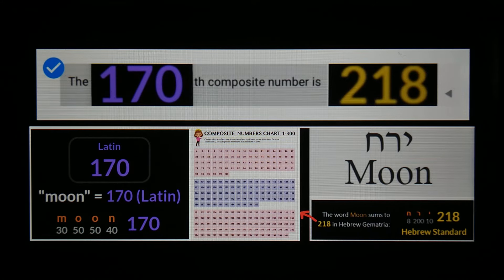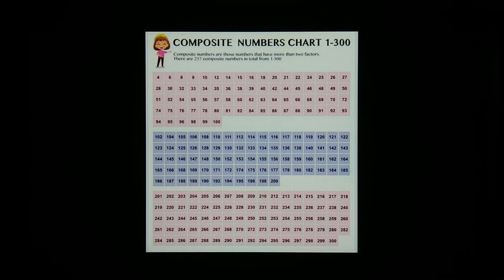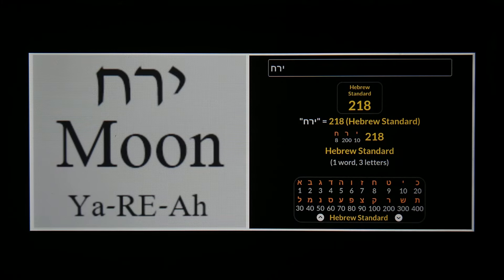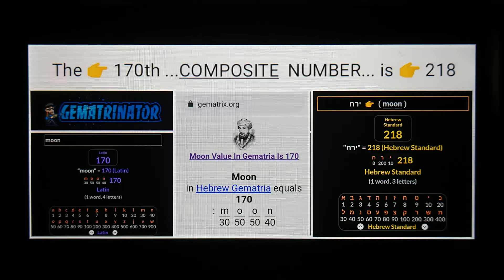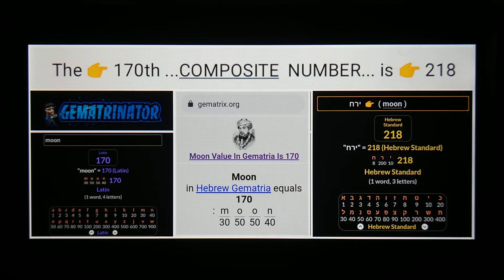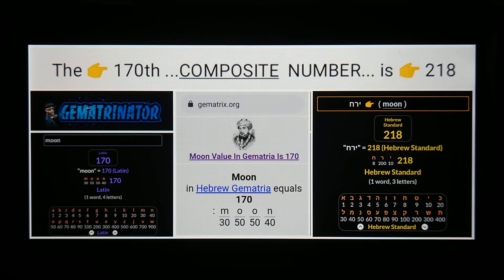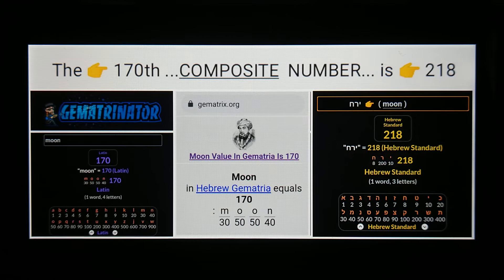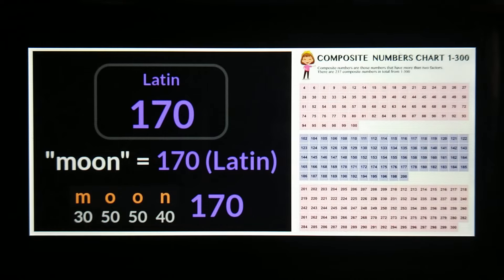gematria and composite numbers